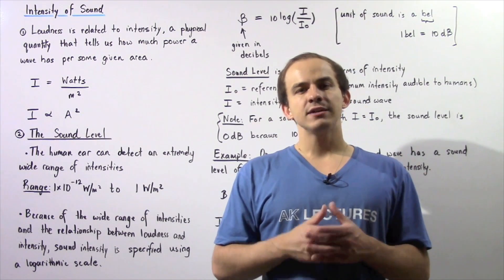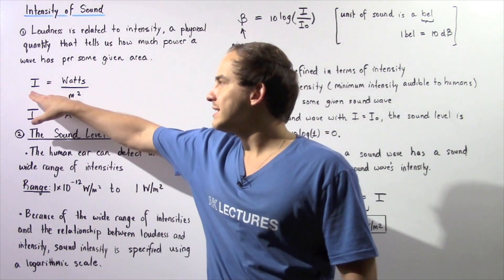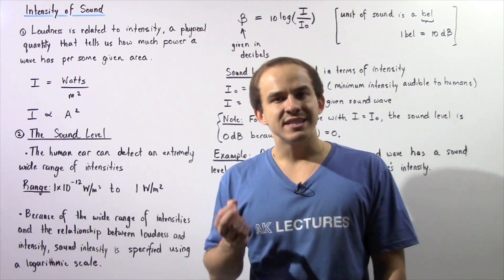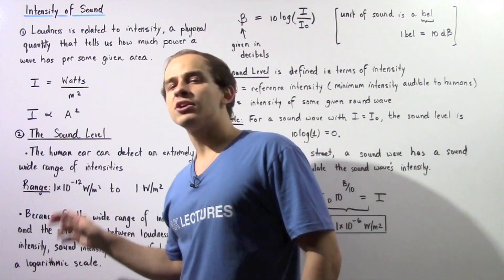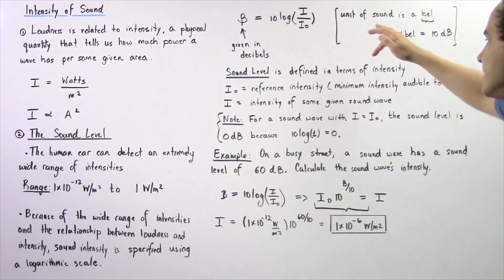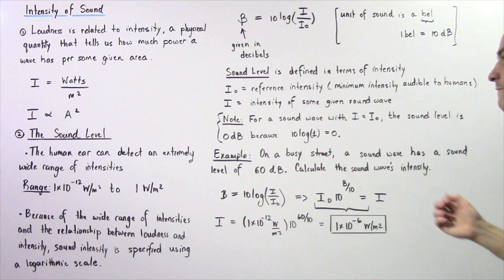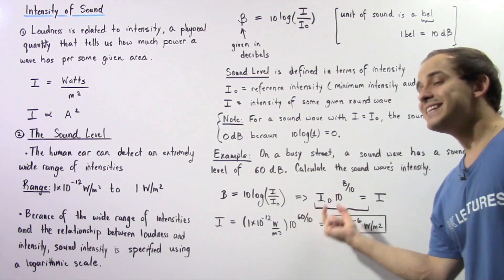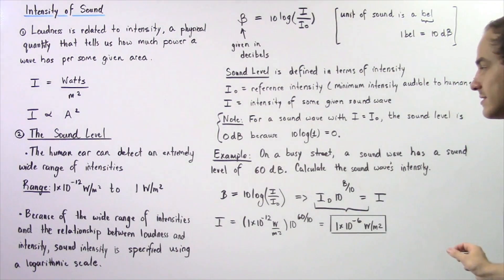Loudness, Intensity and Sound Level